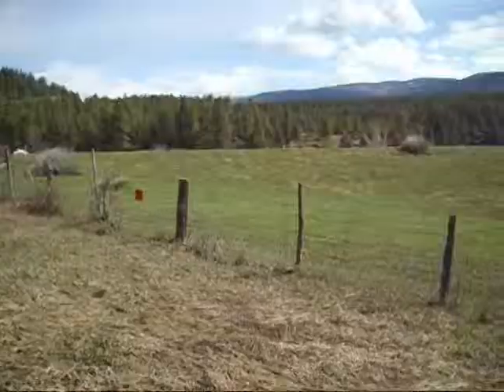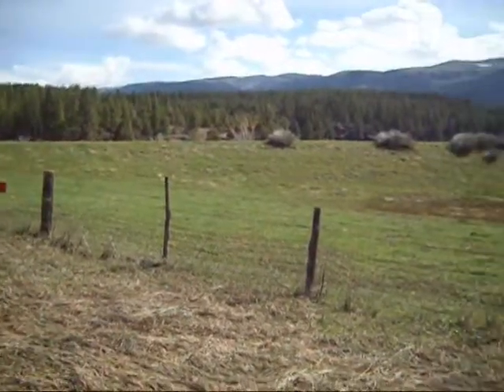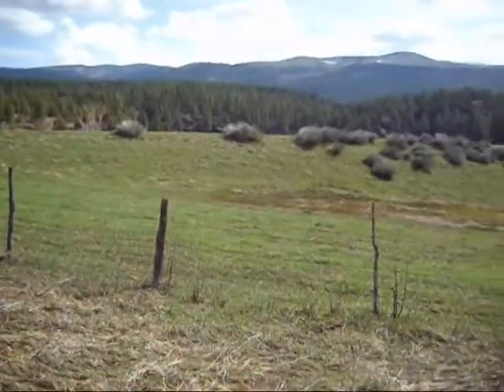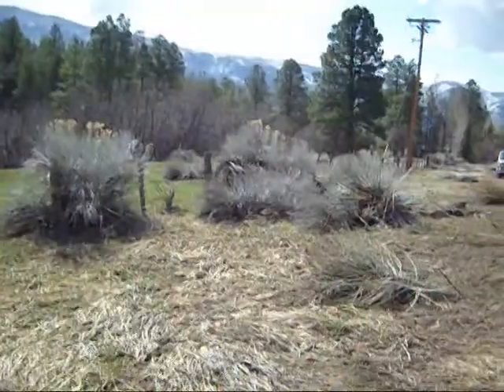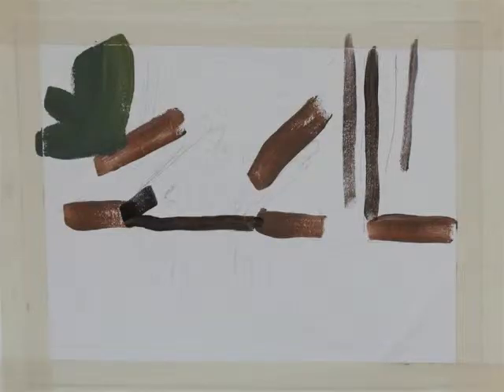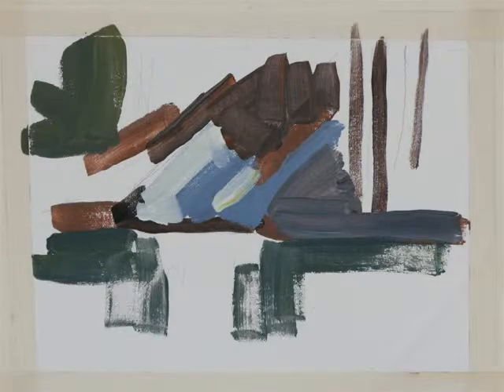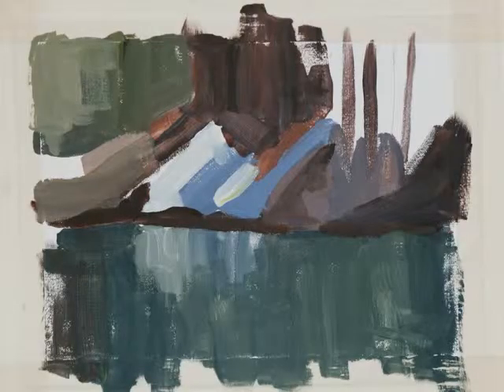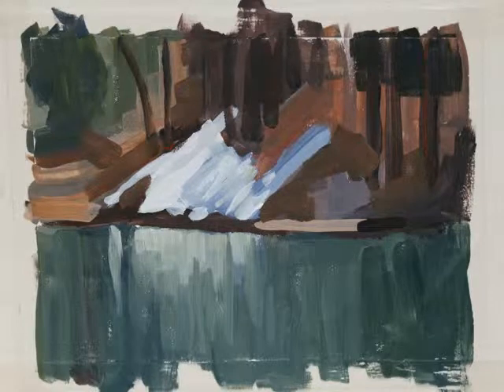HELP - THEY'RE EVERYWHERE! The One Minute Art Class number 19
The One Minute Art Class discovers that finding things to paint en plein air is not hard, but narrowing down the possibilities can be a problem.  Tune in to see our solution.